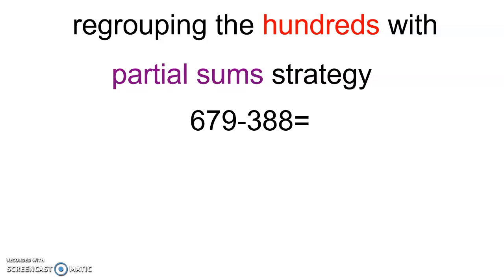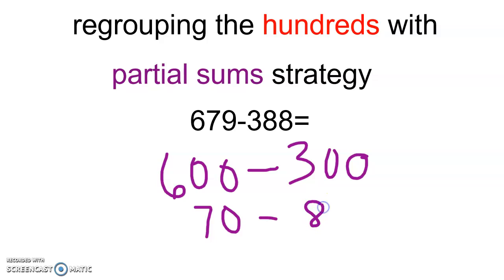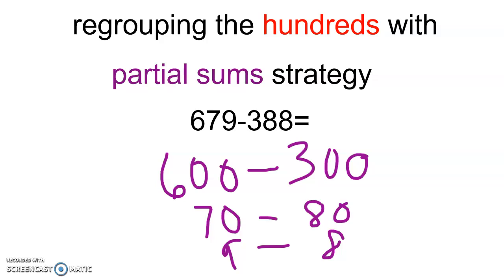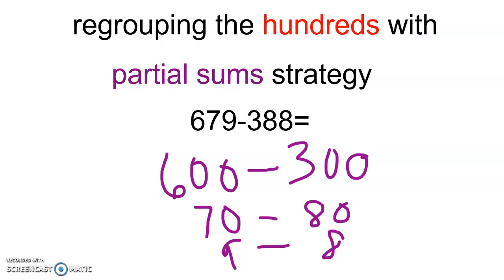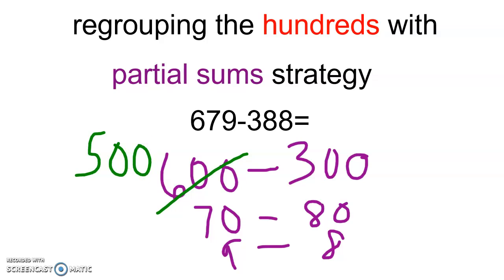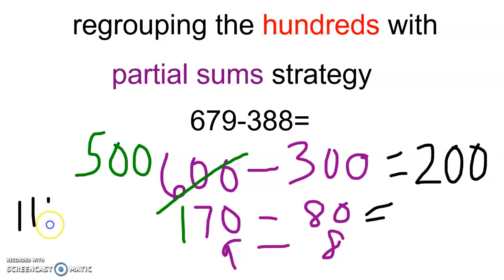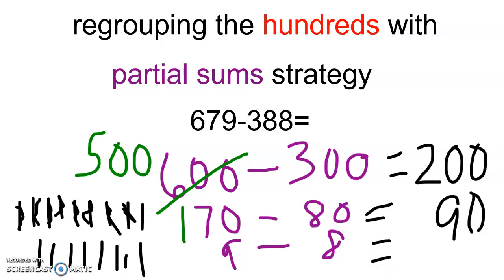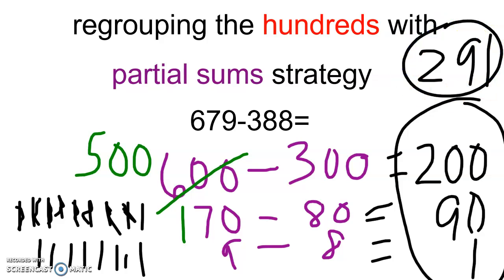Subtraction with Regrouping: hundreds place